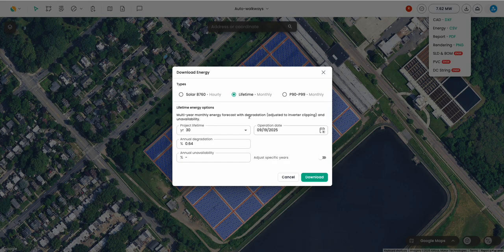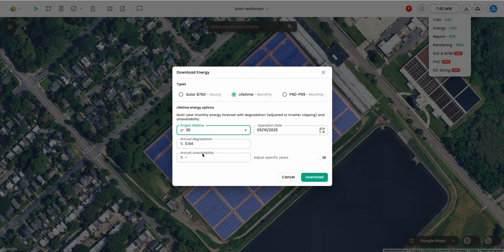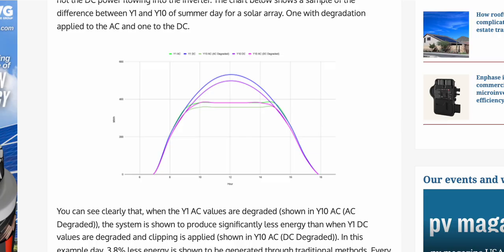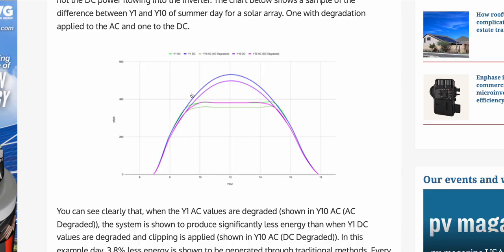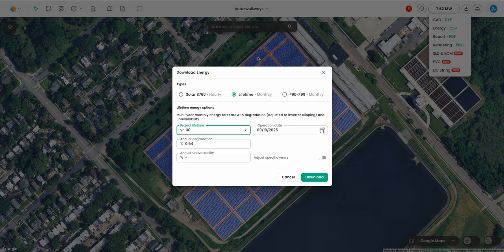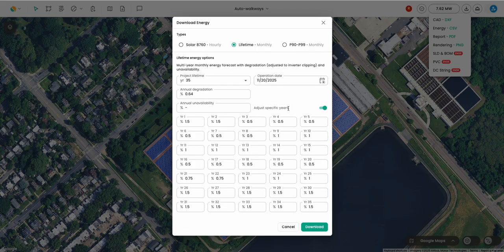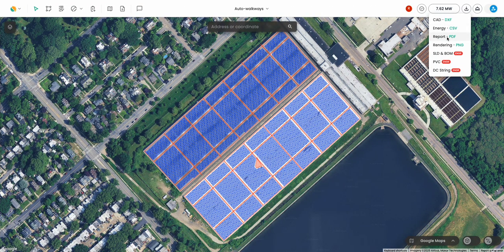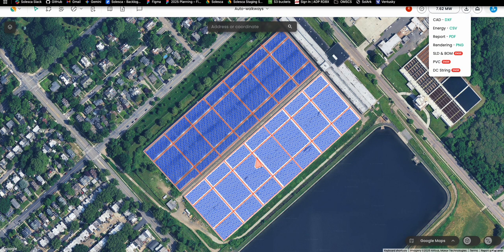Lifetime Energy Walkthrough